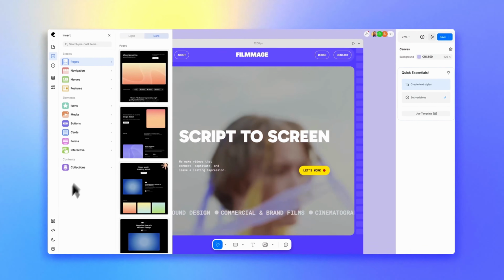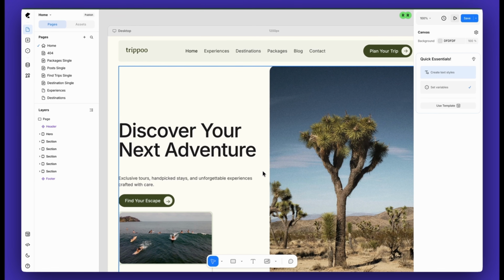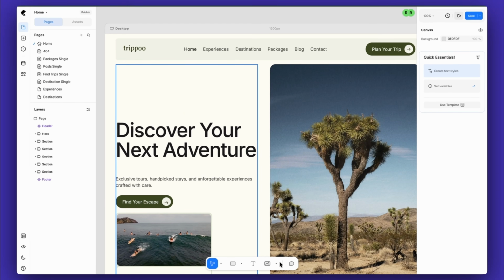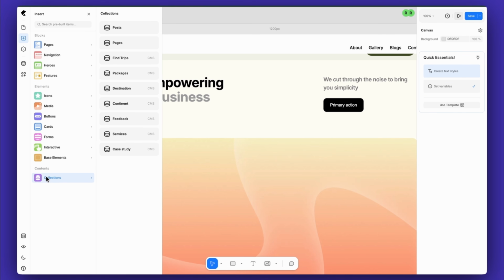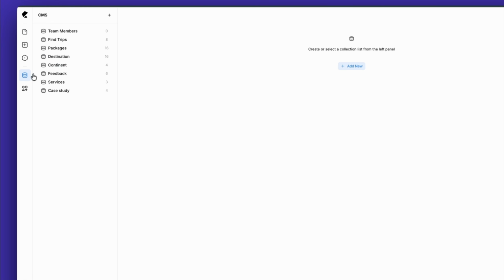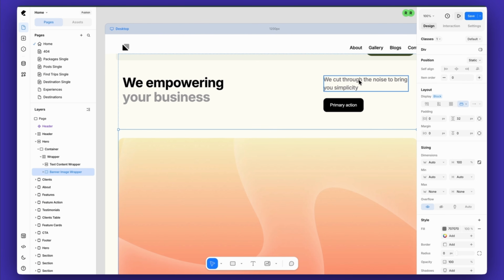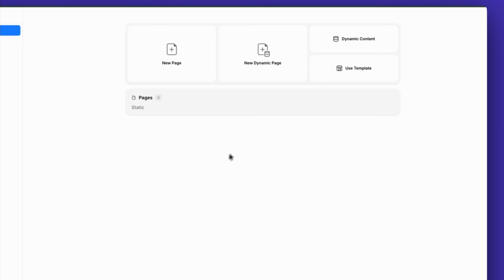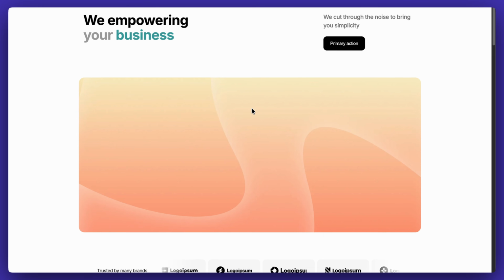Introduction to Kirki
Get a complete walkthrough of Kirki — the freeform WordPress site builder built on atomic design principles. In this video, we cover everything you need to know to get started: the Canvas interface, the Island toolbar, the Insert Panel, Variables, Assets, Layers, CMS, Apps, the Code Editor, Templates, and the Right panel.

Whether you're a designer, site builder, or developer, this is your foundation for building with Kirki.

⏱️ Timestamps
00:00 — Introduction
00:30 — Why we built Kirki
01:32 — What is Kirki?
02:20 — The Island (floating toolbar)
02:40 — Insert panel
03:57 — Variables, Assets & Layers
04:40 — CMS, Apps, Code Editor & Templates
05:38 — Right panel: Design, Interaction & Settings
06:45 — Building a page: full flow
07:49 — Finished site reveal & what's next

🎓 Kirki Academy is launching soon — the structured learning experience for building with Kirki.